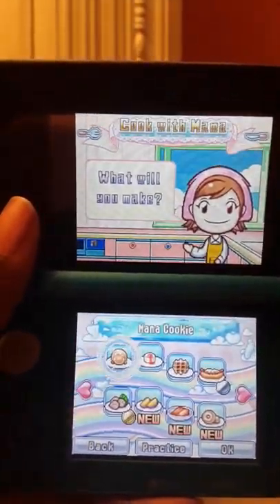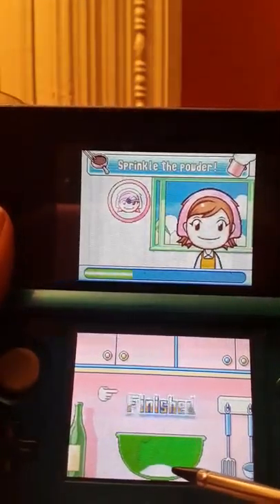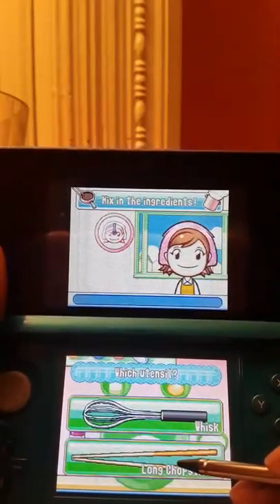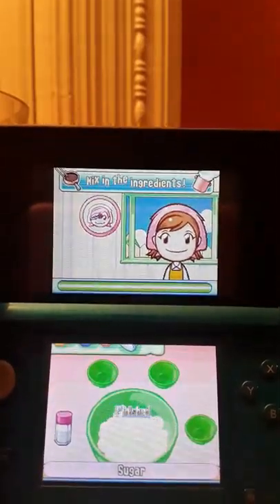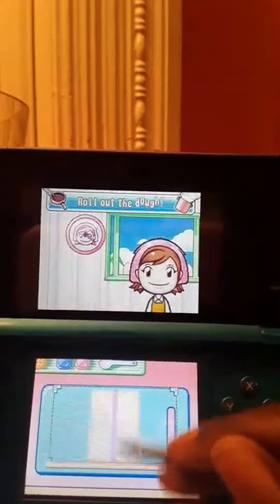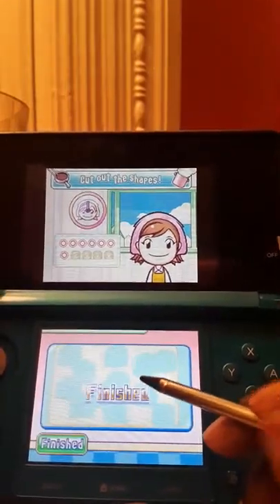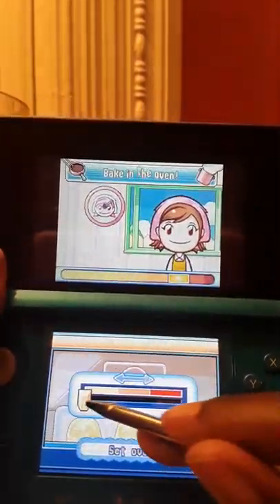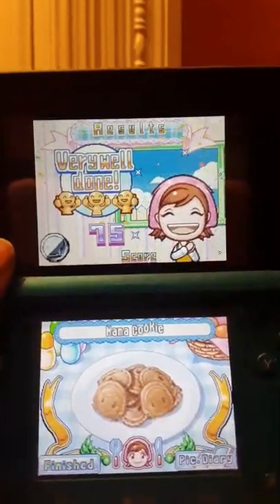Mama Cookie- Cooking Mama 2: Dinner With Friends ( Nintendo DS)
It's time to bake cookies! Shaped like our mentor, Mama! ^_^ she's helping me so much in my cooking endeavors, so I figure I owe it to her. This one's for you Mama! ♡♡ Enjoy! (I DO NOT OWN!!!